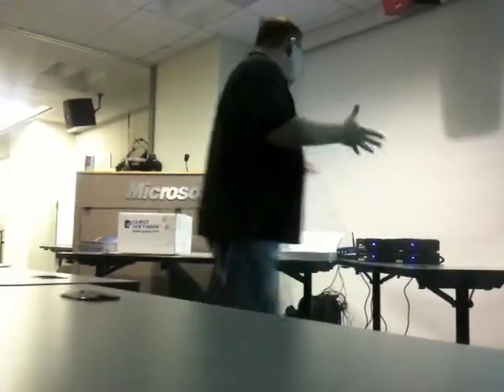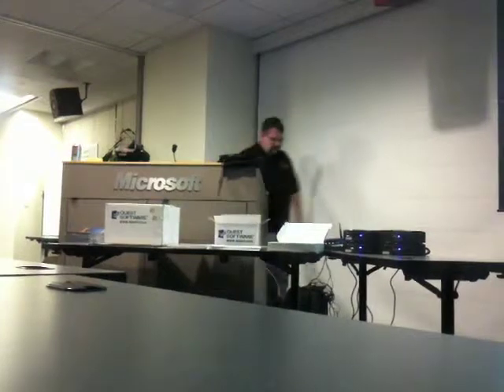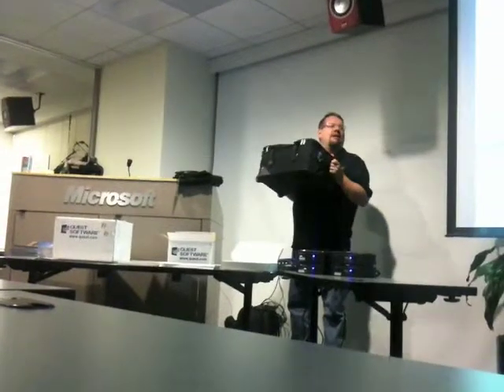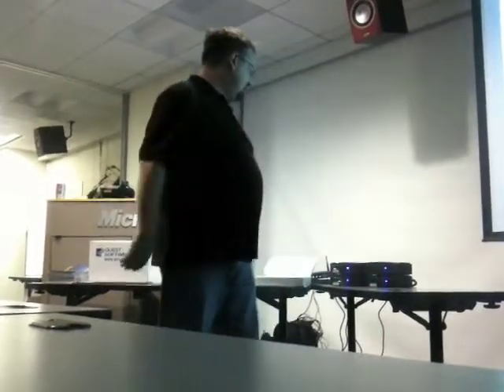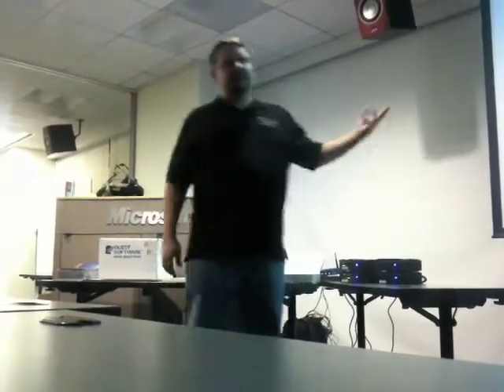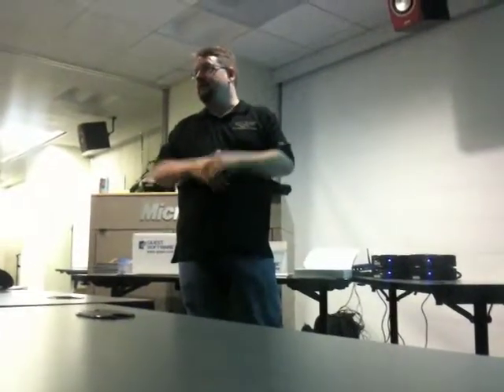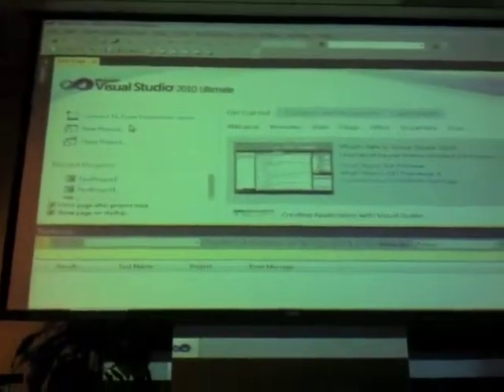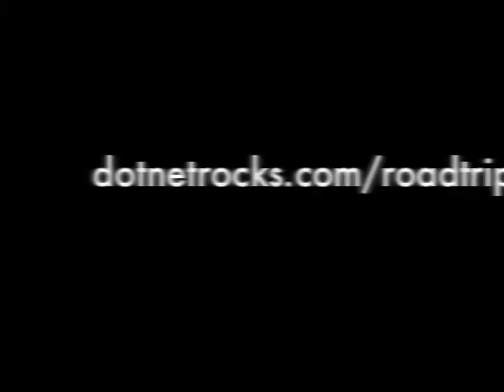Richard Campbell Introducing Portable Server Farm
Richard Campbell introduces his demo rig of portable servers before his talk on the load testing features in Visual Studio 2010 Ultimate edition.  You may still be able to see the full presentation: the dotnetrocks roadtrip is still going to see dates and register for the event in your area.